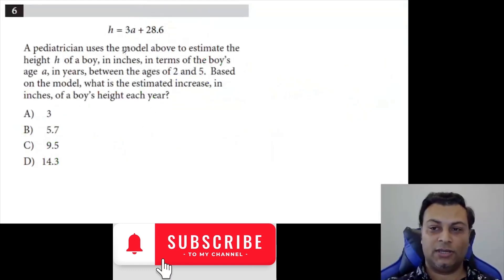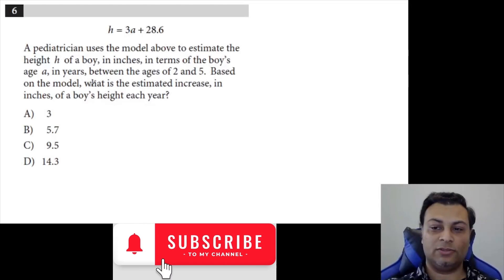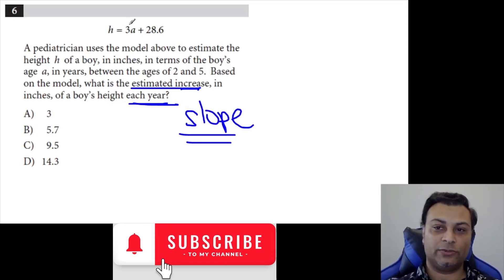h = 3a + 28.6 A pediatrician uses the model above Q6 of SAT Math Practice Test 1 Without Calculator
h = 3a + 28.6
A pediatrician uses the model above to estimate the height h of a boy, in inches, in terms of the boy’s age a, in years, between the ages of 2 and 5. Based on the model, what is the estimated increase, in inches, of a boy’s height each year?

Q6 of SAT Math Practice Test 1 Without Calculator